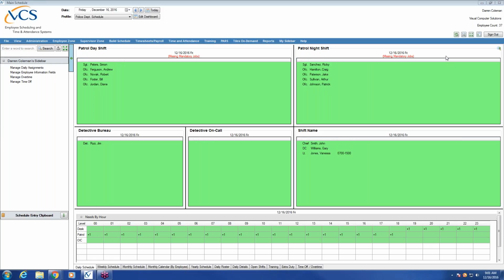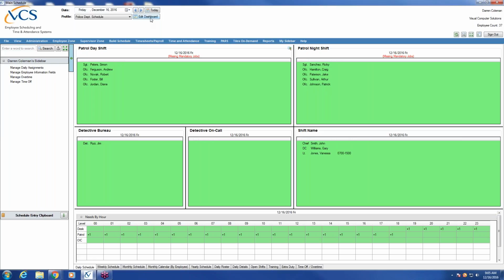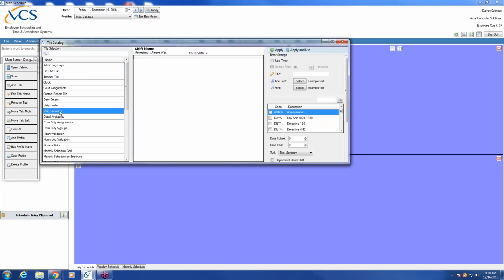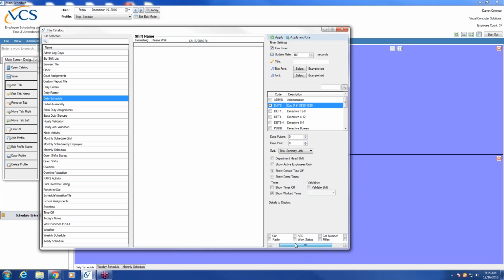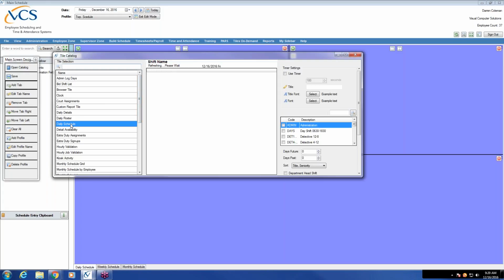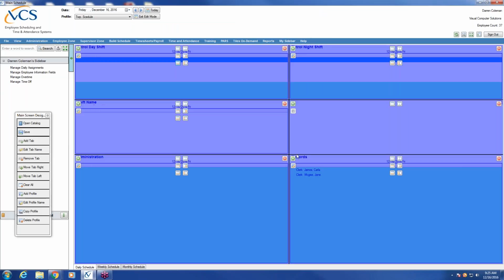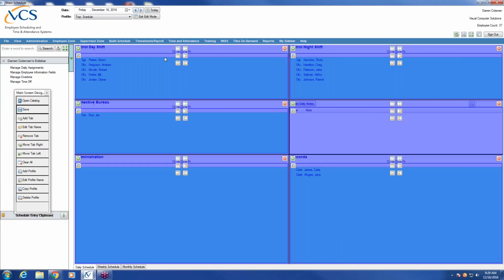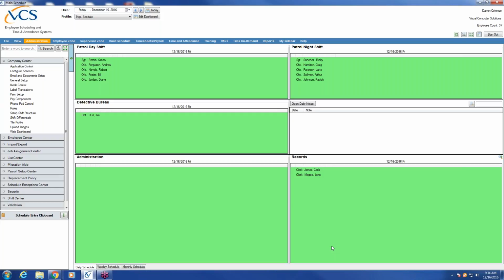VCSBS 04 Basic Setup Dashboard Setup 12 16 16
Dashboards are screens in which schedule data is viewed by all employees. During this session Administrators will learn how to create or modify dashboard views.

Topics Covered:

A. Create Desktop Dashboards
B. Create Web Portal Dashboards